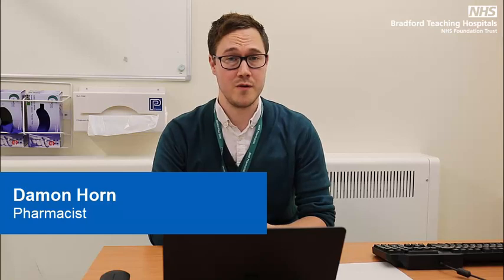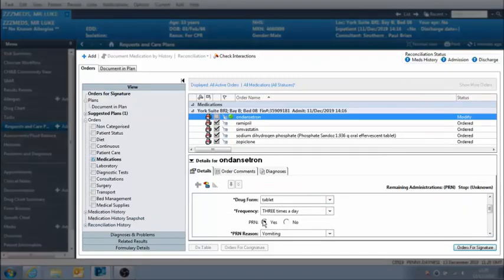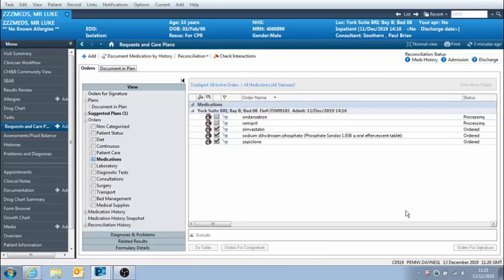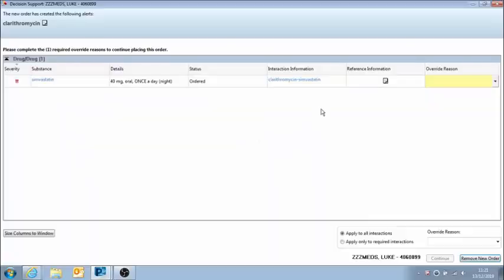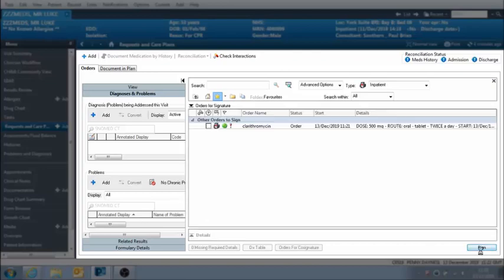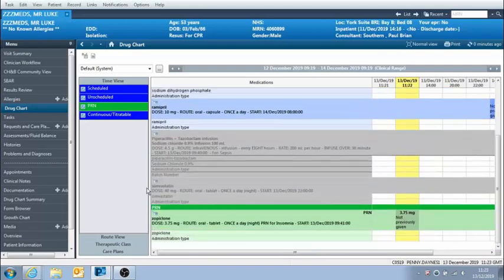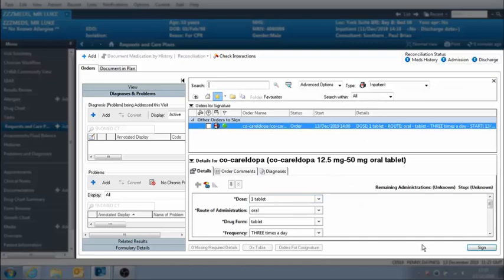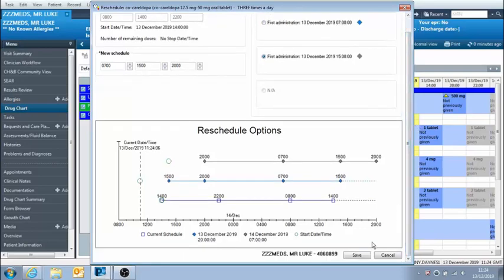How to Modify and Suspend Prescritions